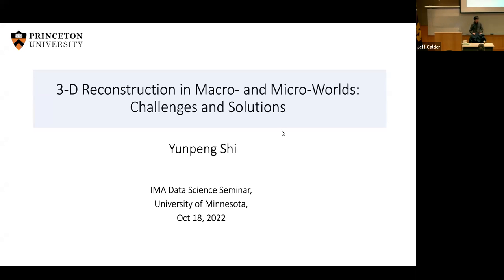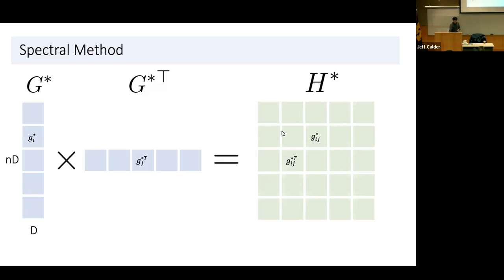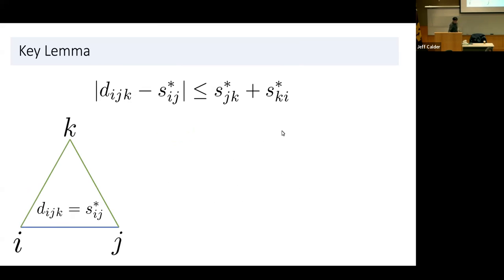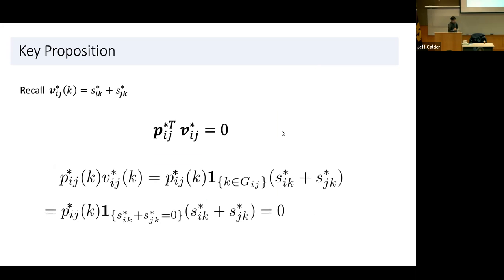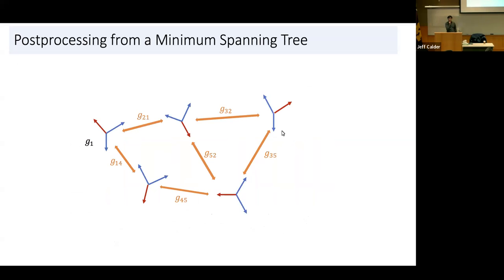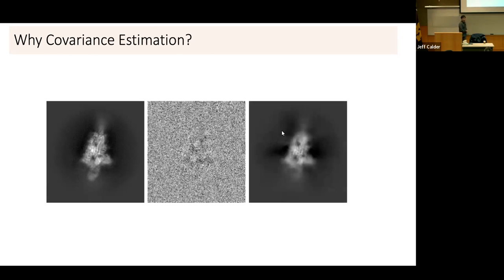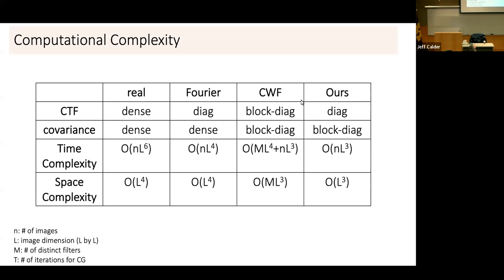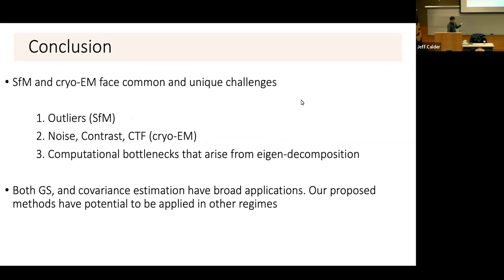3-D reconstruction in macro- and micro-worlds: Challenges and Solutions